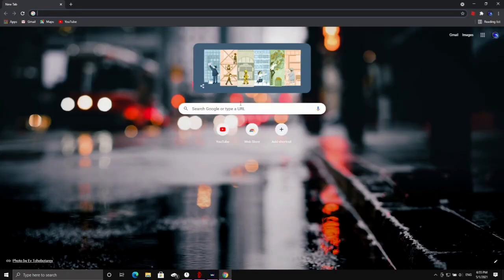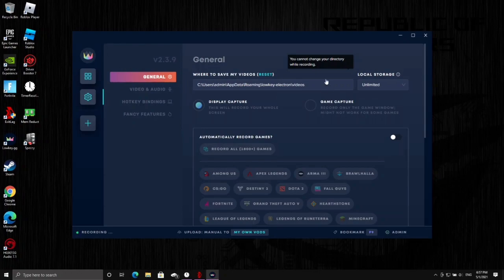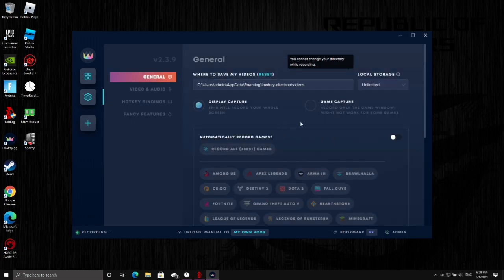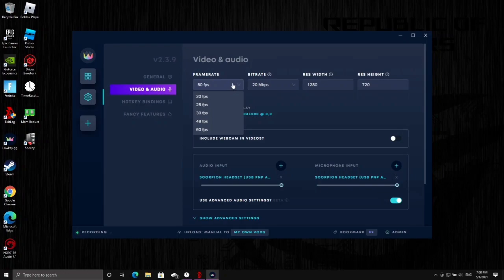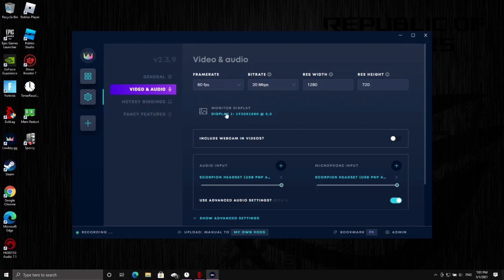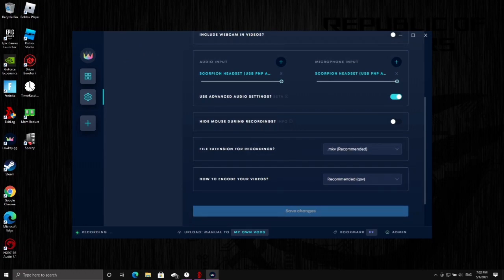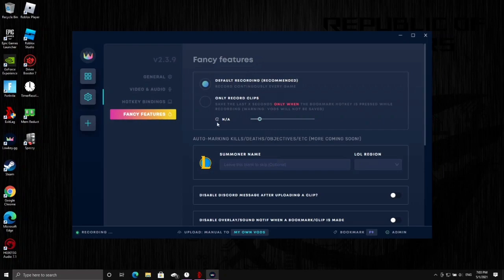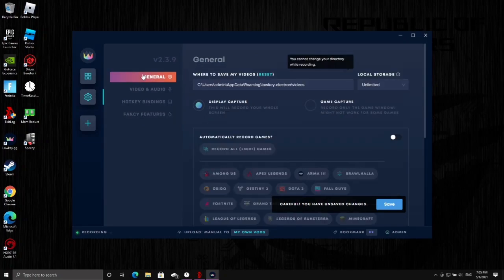Best Recording Software for Low-End Pcs!(Lowkey.gg)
NOTE:This is not a sponsored video!(unless lowkey wants to hit me up with a sponsored 😁👀)